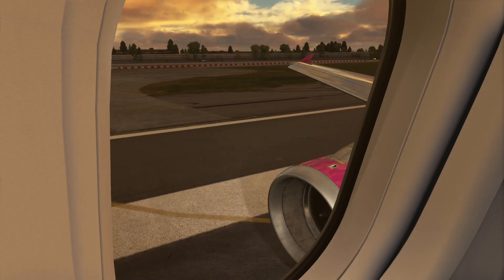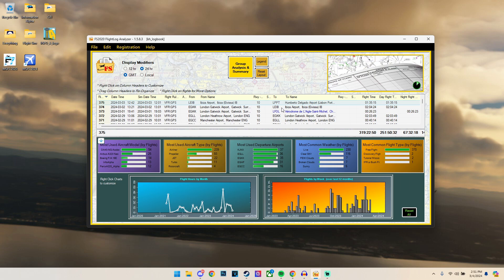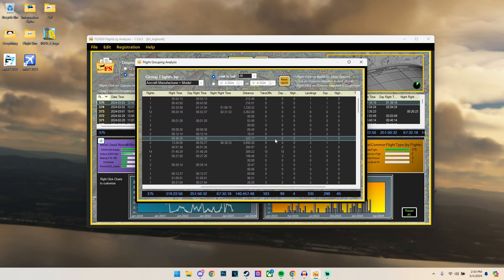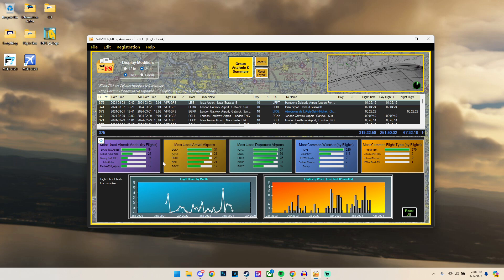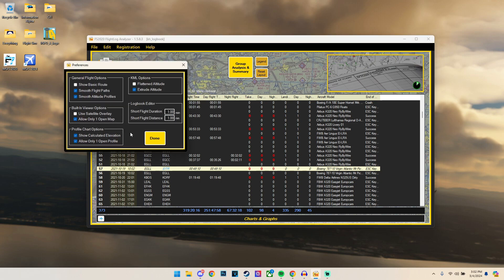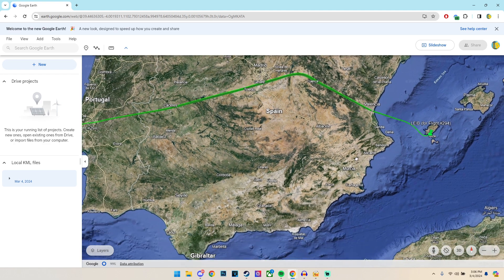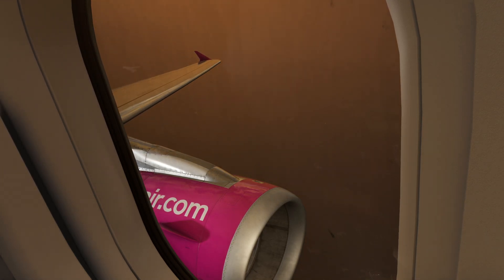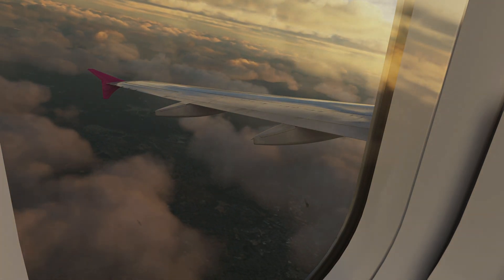Virtual Logbook for MSFS2020?! | Flightlog Analyzer First Look and Review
Today we look at the Flightlog Analyzer which was created as a 3rd party software to review, edit and analyze our logbook entries that is automatically created on MSFS2020!

Make sure you share the video with your friends to keep them up to date as well!

Gotta show the tags some love xD